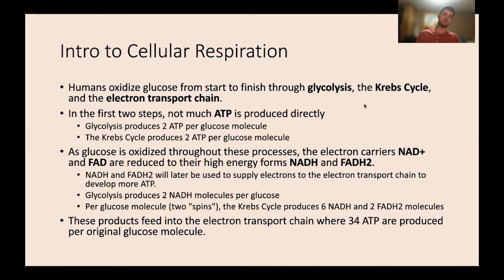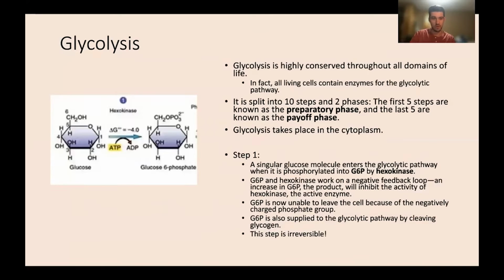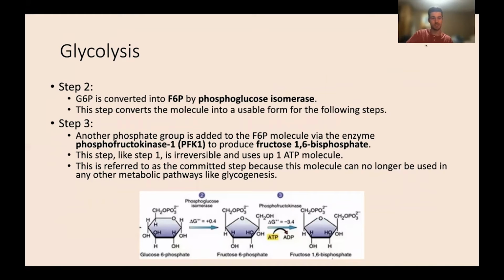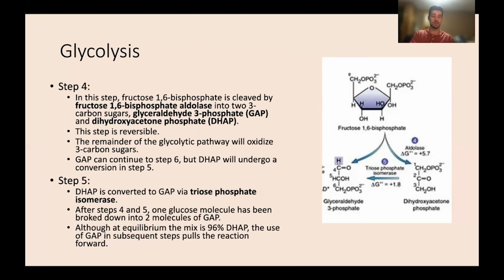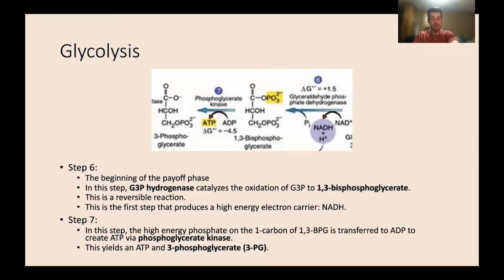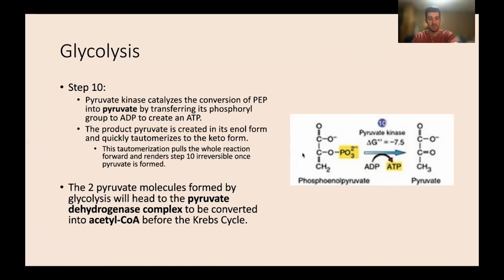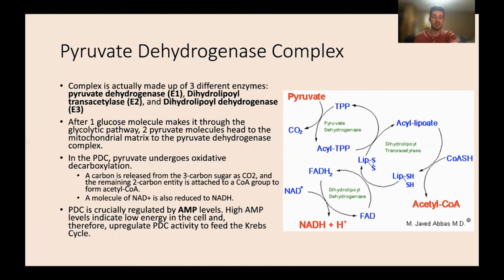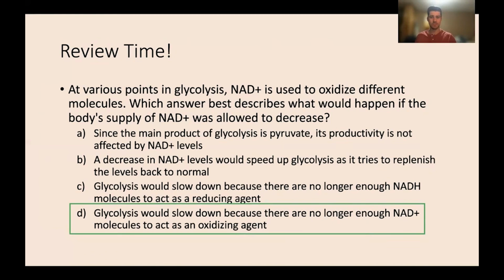Free 15 Week MCAT Program Supplement Biochemistry | topic 1/2: Glycolysis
MCAT Tutor Chris (520 MCAT) teaches a quick review of glycolysis, the pentose phosphate pathway, fermentation, and the Cori cycle: all found on the biochemistry section of the MCAT.

Our MCAT tutoring program covers the following 45 topics:

1. Biological Tests
2. CHE/PHYS Practice Passages
3. PSYCH/SOC Practice Passages
4. BIO/BIOCHEM Practice Passages
5. The Cell
6. CARS Analyzing Passages
7. Thermodynamics
8. The Reproductive System
9. CARS Applying Answer Choices to Passage
10. Electrochemistry
11. The Nervous System
12. CARS Strengthen/Weaken and Main Idea
13. Electrostatics & Circuits
14. The Organization of the Brain
15. Musculoskeletal system
16. Light & Optics
17. Pathways for Vision and Hearing
18. Cardiovascular System
19. Fluids and Sound
20. Memory & Learning & Problem Solving
21. The Renal System
22. Reactions & Solutions
23. Development & Aging
24. DNA, RNA & Proteins
25. Acids & Bases
26. Research
27. Intro to Biochemistry Carbohydrates
28. Naming & Isomers
29. Different Types of Therapy & Approaches to Behavior
30. Population Genetics
31. Alcohols & Carboxylic Acid Reactions
32. Kinematics & Work
33. Attitudes & Behavior With Group
34. Endocrine System
35. Aldehydes & Carboxylic Acid Derivatives
36. Social Structure & Stratification
37. Digestive & Pulmonary Systems
38. Carbohydrates
39. Social Perception & Behavior
40. Control of Metabolism, Glycolysis, Krebs Cycle, & Lipid Metabolism
41. Lipid Metabolism & ATP Synthesis
42. Attitude, Behavior, & Therapy
43. Immune System
44. Laboratory Techniques/Applications
45. Reading Experiments